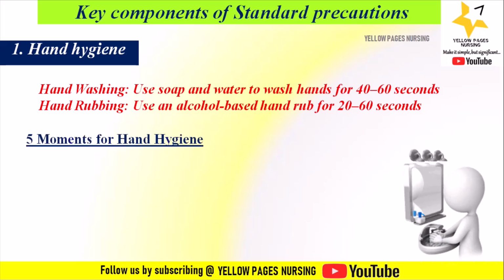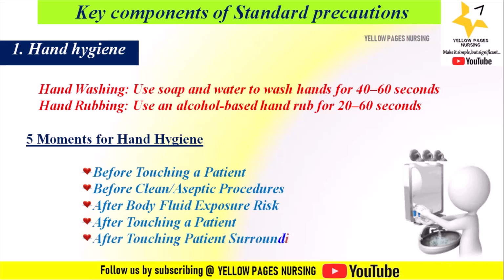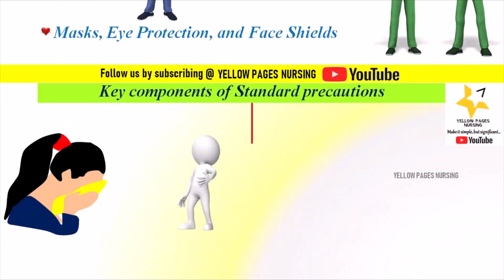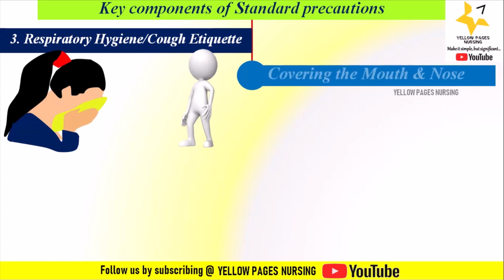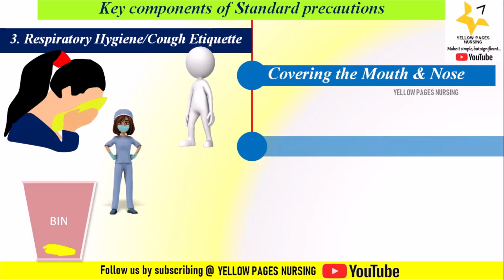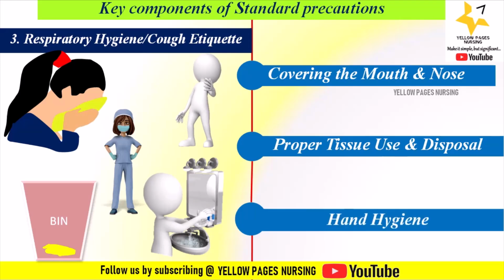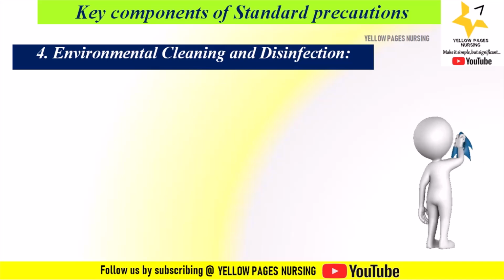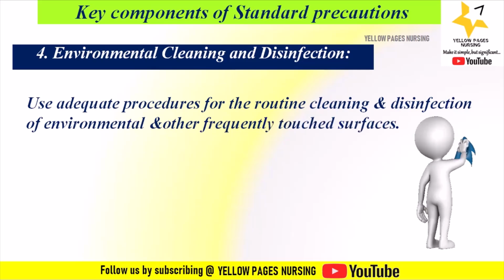Standard precautions | Key components of standard precautions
What is Standard precaution?
What are the key components of standard precautions